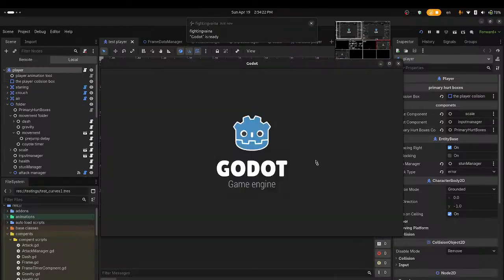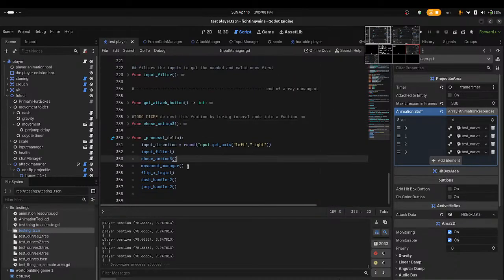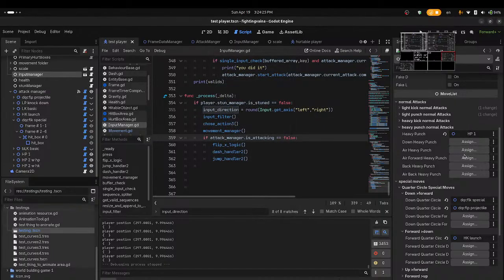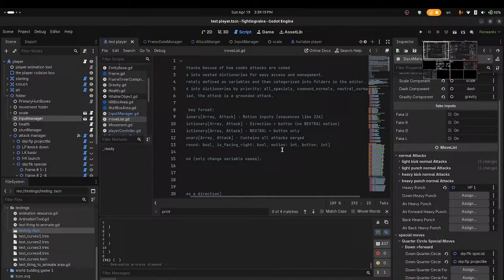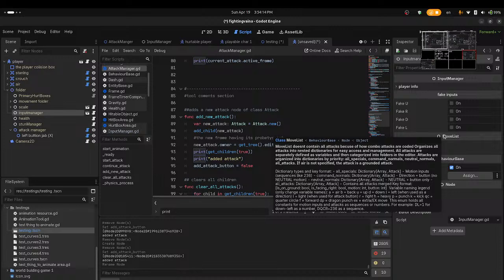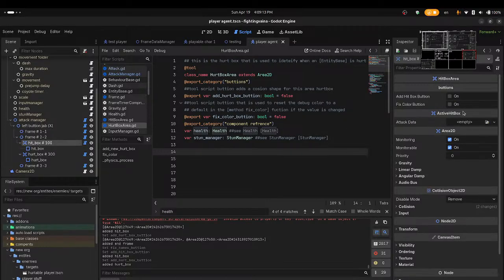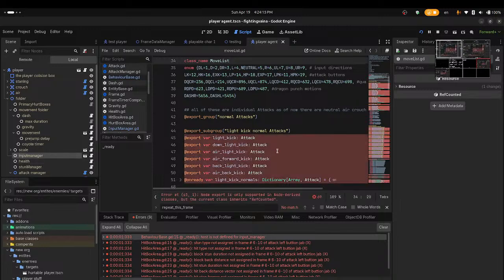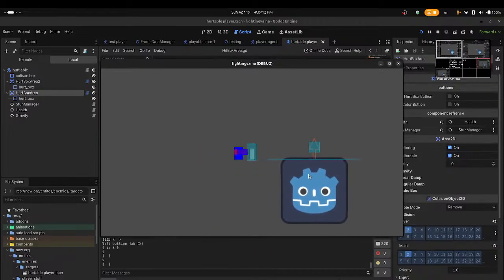Fightvaina tool development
working on the on the tool development I should make a soicals acount at some point